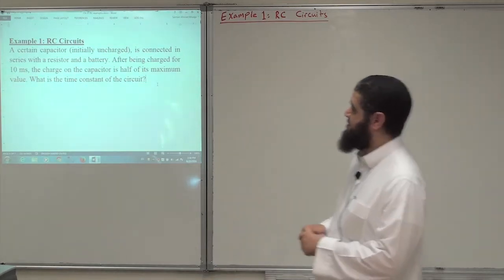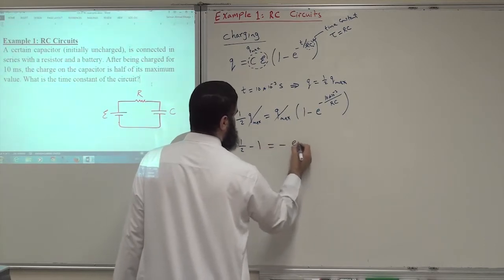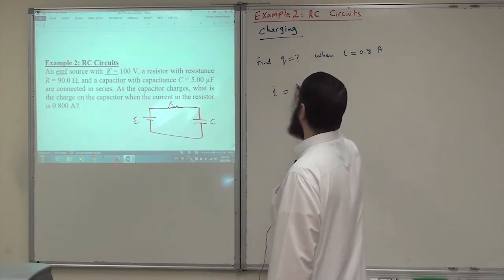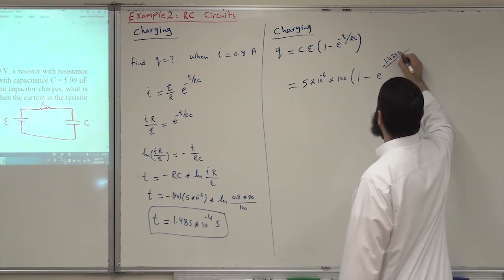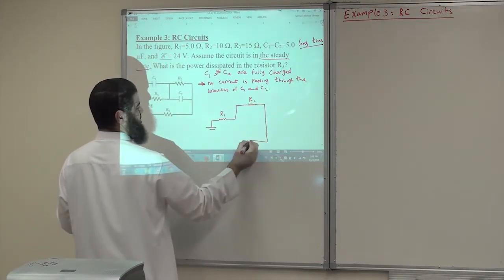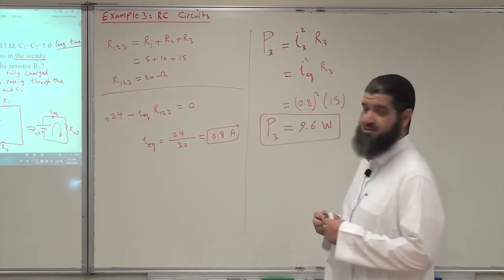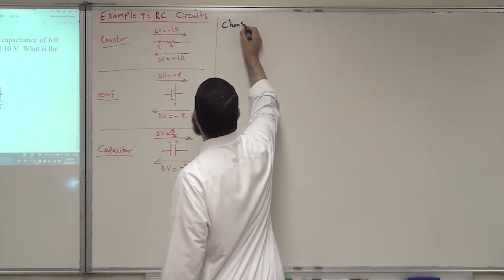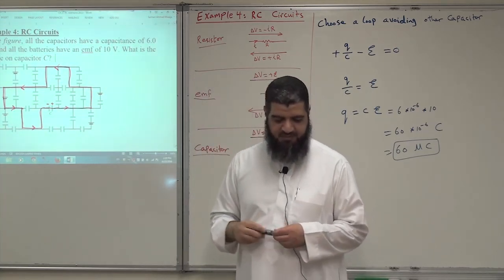002 RC Circuits Examples